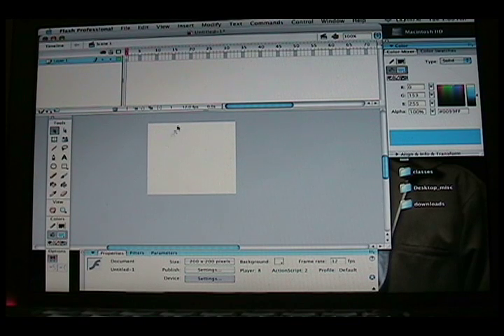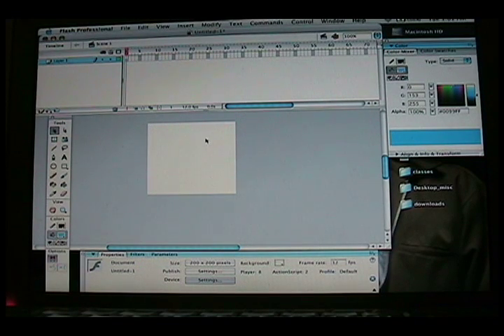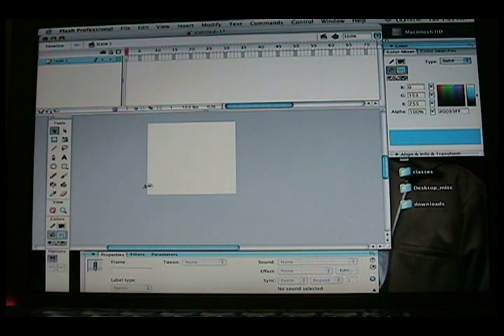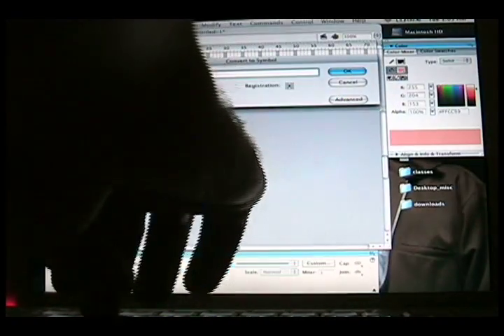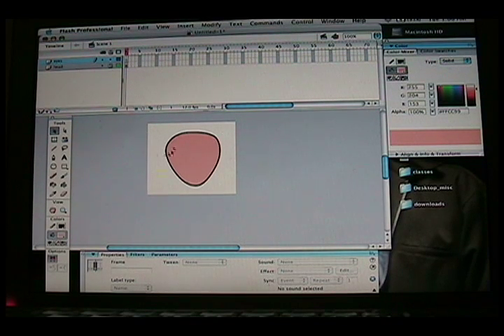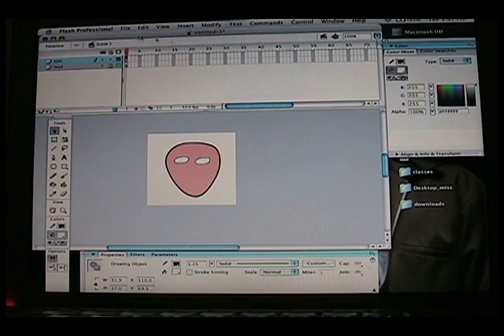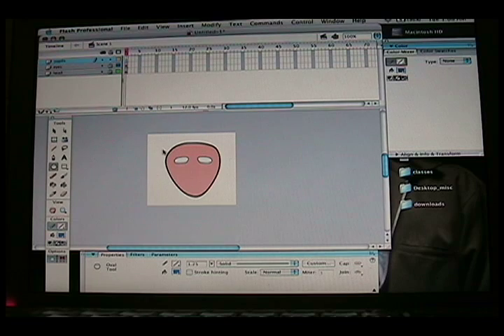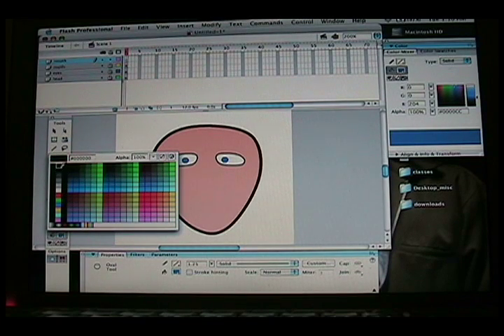ASU MHL 201 Flash tutorial pt. 1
Tutorial for the ASU MHL 201, Mac Literacy, course.